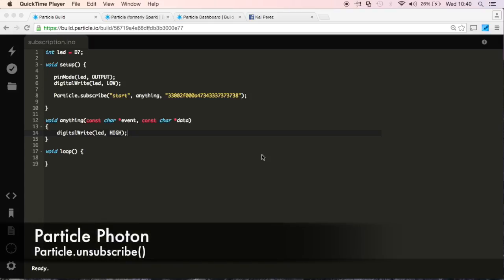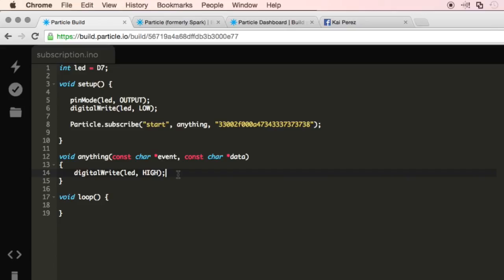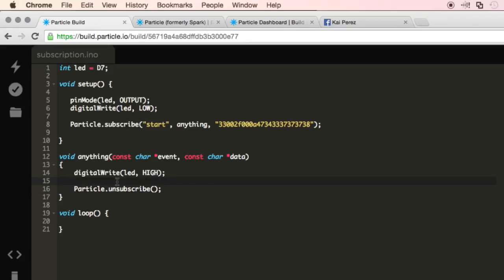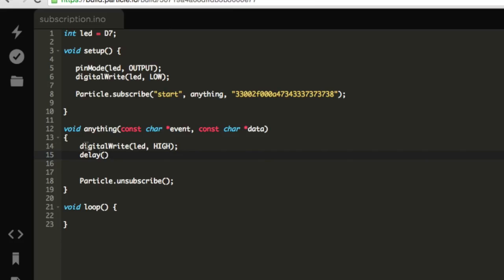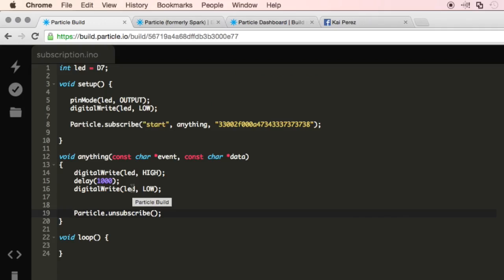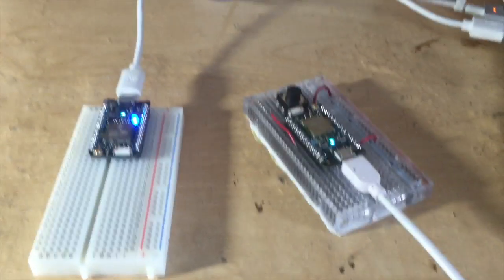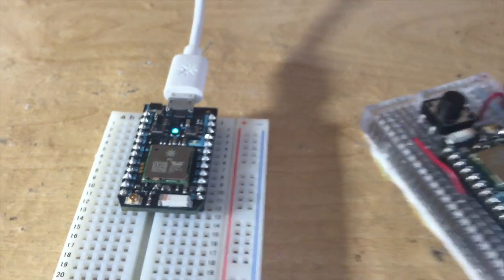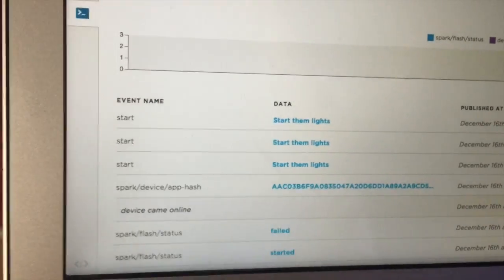Particle Photon for Beginners: Unsubscribe from an Event on the Cloud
This is a quick video and demo showing you how to use the Particle.unsubscribe() method